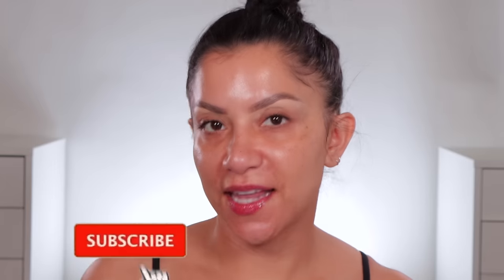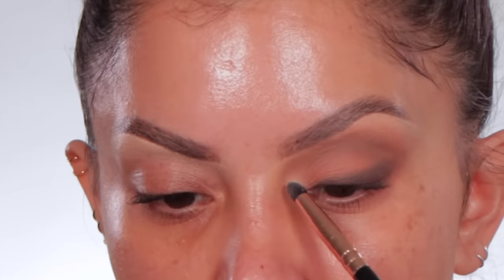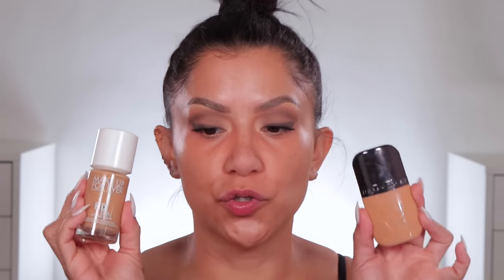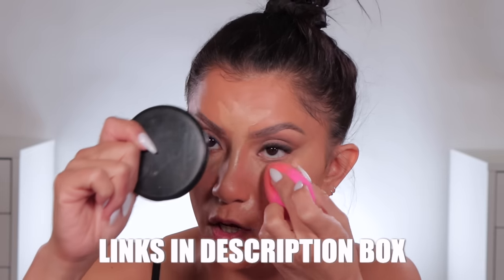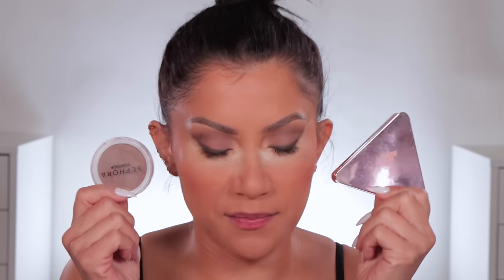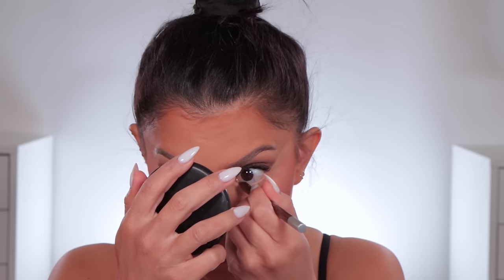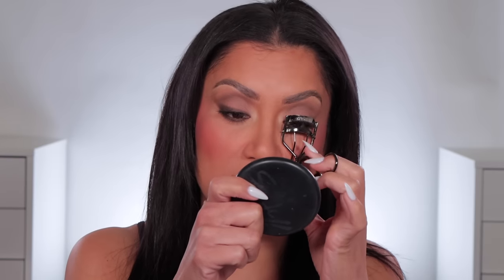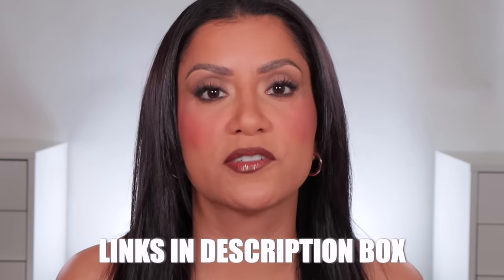FULL FACE OF NEW FAVORITE SEPHORA MAKEUP + HAIR & FRAGRANCE | MagdalineJanet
Hola my beautiful familia! 😘💕 It that time of the year! Sephora Savings Event! I'm doing a full face of brand new makeup & old faithful makeup! Adding some hair, tools & fragrance too 😆

Fav New Sephora makeup
MBM concealer - 280
Fenty heat - cherry
MBM palette- Neutrals
ND palette- My Dream
Dominique Cosmetics palette
Rare Beauty mascara
YSL lash clash (forgot to mention)- blue
D. Myricks balm - 6
Caliray primer
Milk hyrogrip primer
U. Decay grip primer
Huda beauty corrector- Peach
Dior star filter glow - 3n
U. Decay Face Bond - 18
MUFE Hydrating foundation - 2N26
Armani Luminous silk - 8
Ilia stick foundation -18N
It Cosmetics Matte CC cream - Neutral Medium
Tower 28 concealer - MDR
U. Decay quick concealer -40WY
Haus Labs concealer - 22
Fenty hydrating concealer - 265W
MUFE face palette
Rare Beauty bronzer stick - Always Sunny
LYS stick bronzer - Tan
Fenty bronzer stick - Suedish
Rare Beauty liquid blush - all shades
D. Myricks cream blush - Jubilee
MUFE setting powder - 2.1
Huda Beauty setting powder - Peach Pie
LYS bronzer - Courage
S. Collection contour - L. Medium
Rare Beauty eyeliner
Fenty eyeliner - In Big Truffle
U. Decay pencil eyeliner - Whiskey
Rare Beauty luminous blush - Cheer
Rare Beauty luminous blush -Joy
Armani luminous blush - Amore
MUFE blush- Wherever rose
Patrick Ta duo blush - She's the Moment
Huda beauty easy bake - Pound Cake
MUFE powder foundation - 2R38
Rare Beauty 4 in 1 mist
C. Tilbury setting spray
O/S Til Dawn spray
Tower 28 hydrating spray
MUFE lip liner - Limitless Brown
U. Decay lipstick - Horchata
Fenty heat - Hot Chocolit

Hair: K18 airwash dry shampoo

Skin care:
It Cosmetics gel moisture
Belief eye cream
Innbeuaty Vitamin c
Murad retinol
Sunday Riley eye cream

Fragrance:
YSL Libre Eau De Parfum
Armani Beauty Acqua di Gioia

Tools:
MBM brush - EF2
SC brush - 15
Beauty blender original
O/S powder puff
Shiseido lash curler